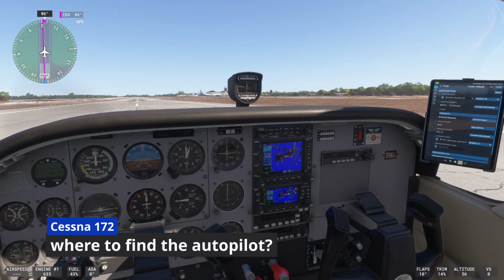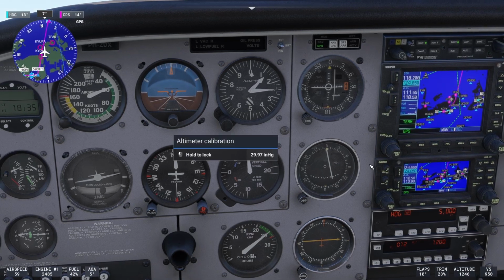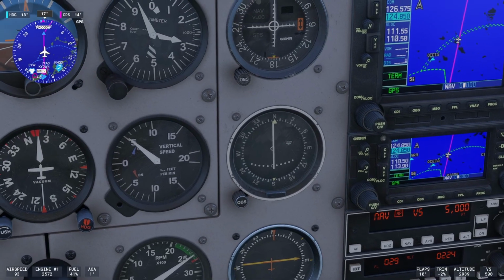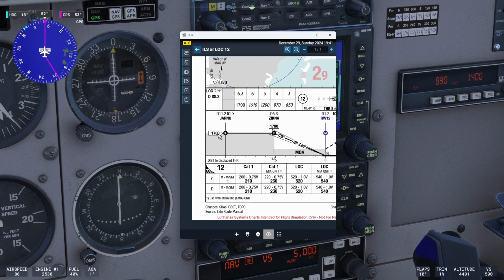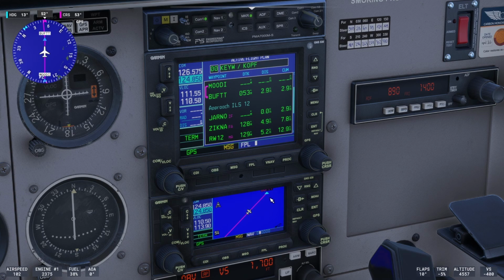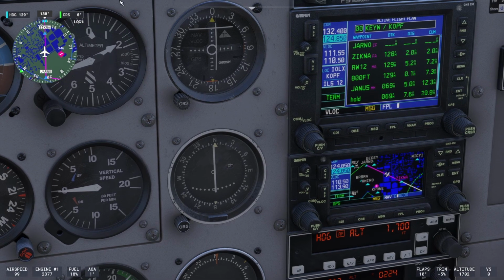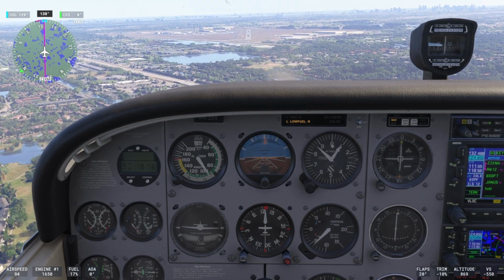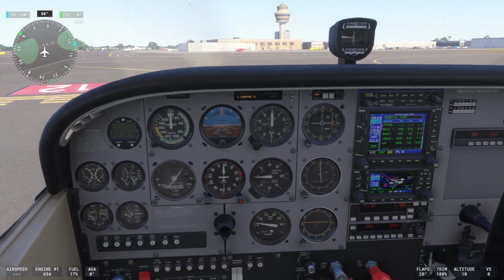Mastering Cessna 172 autopilot in MSFS 2024: A complete guide✈️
In this video, we'll explore the various autopilot modes including altitude mode, vertical speed mode, heading mode, navigation mode, and approach mode. Whether you're a seasoned pilot or new to flight simulation, this guide will help you master the autopilot systems and enhance your flying experience.✈️🛫🚀

📖 Chapters
00:00 - Intro
00:11- Intro video
00:33- Where to find the autopilot?
00:49 - Autopilot functions
03:15 -  Enabling the autopilot
03:23 - Using the heading mode
03:42 - Using the altitude and vertical speed mode to climb
05:00 - Using the navigation mode
07:07 - Preparing for the approach mode
11:34 - Using the altitude and vertical speed mode to decent
14:01 - Using the approach mode
21:16 - Outro
22:37 - Outro video